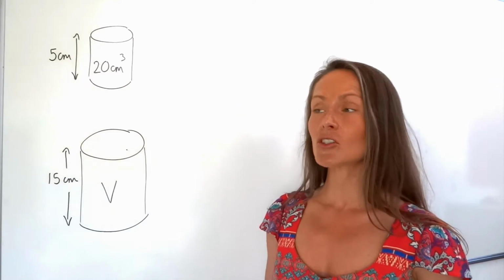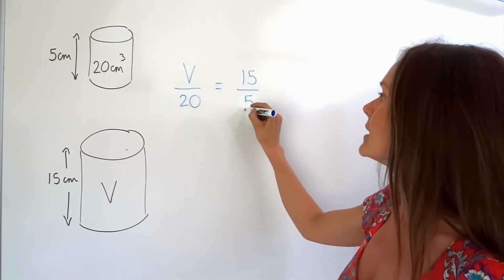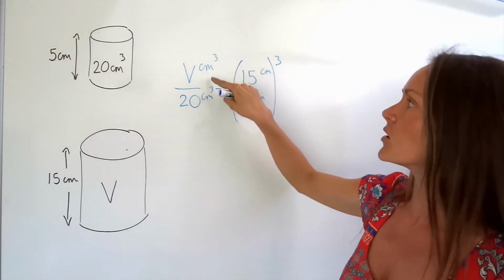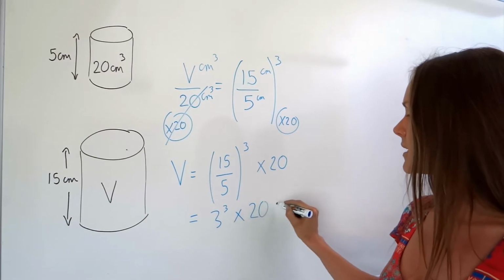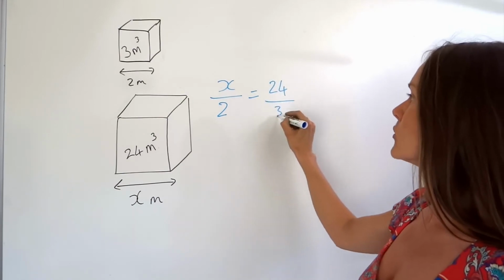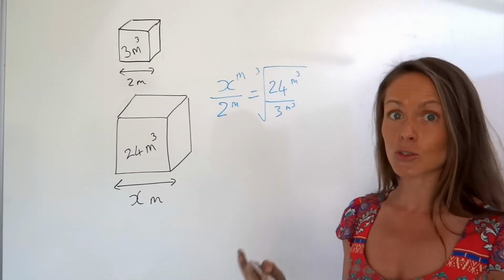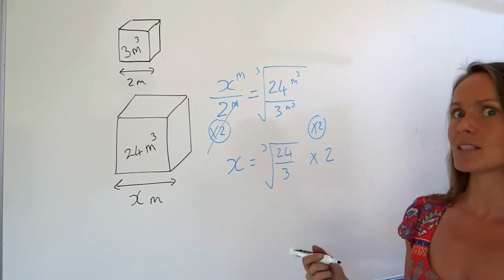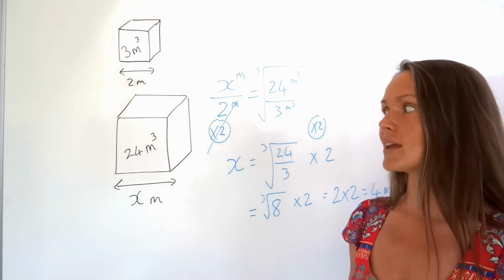The Maths Prof: Similarity part 3 (Volume of similar shapes)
How to find sides/volume using sides/volume.

*Remember: If the question talks about weight, capacity or mass this also relates to volume*